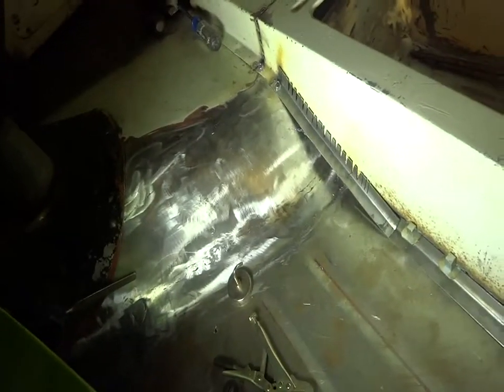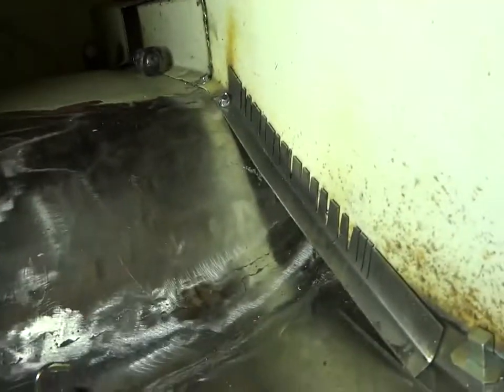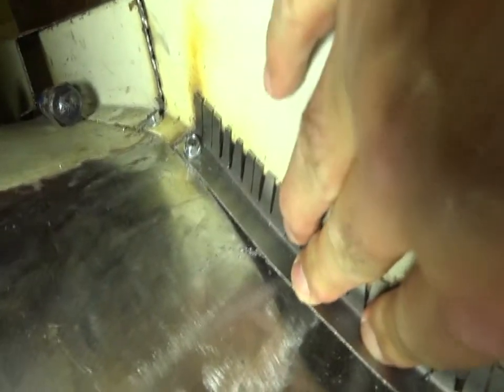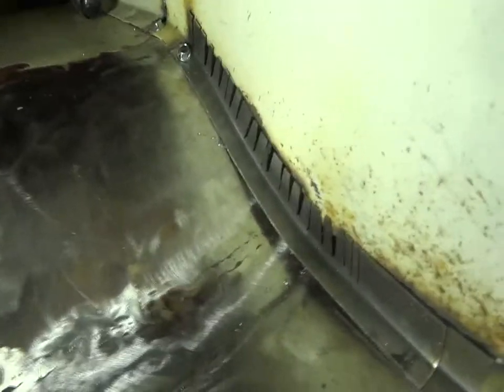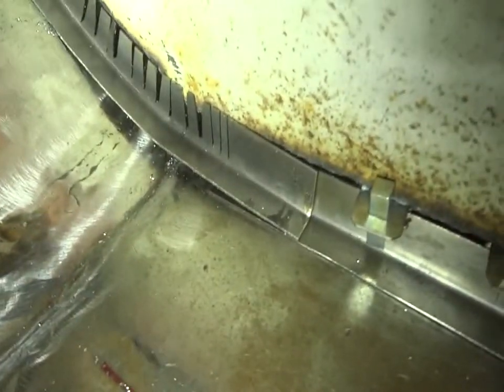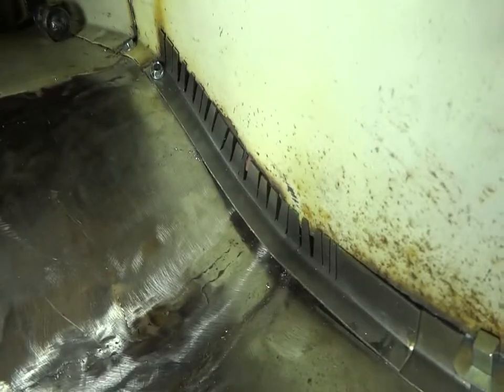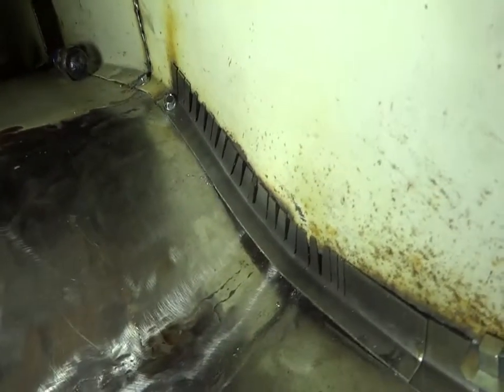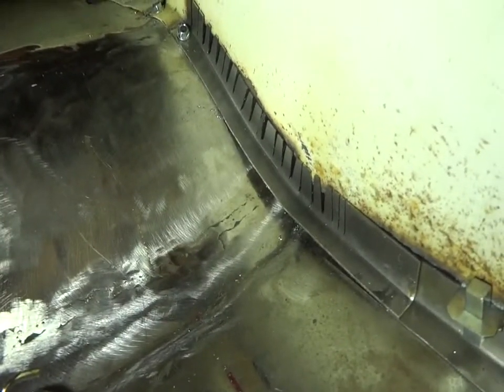Willys Truck Floor Replacement Part 4 pedestal seat flange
Shaping the flange to fit over transmission ump